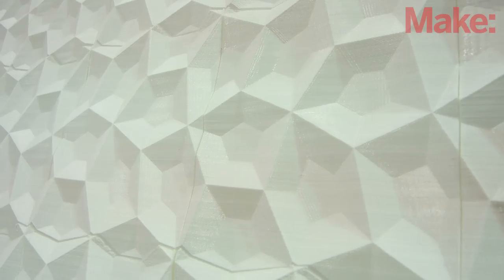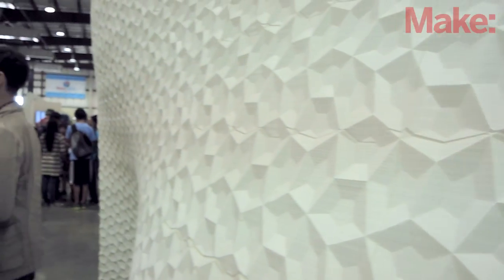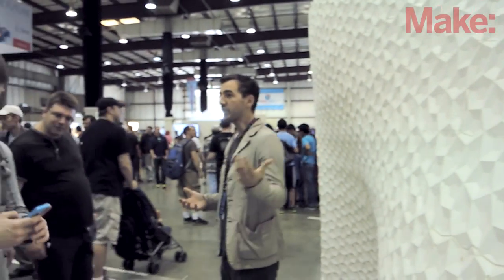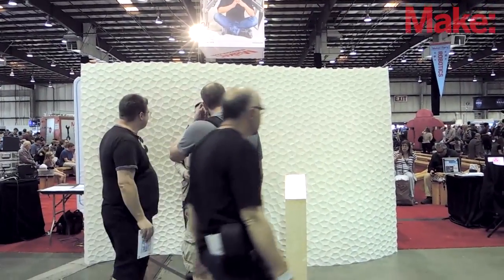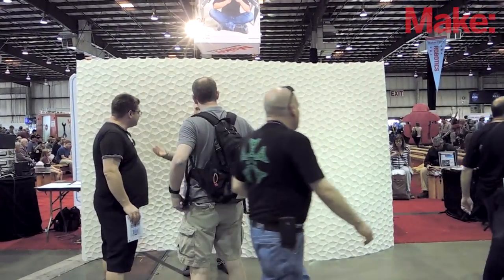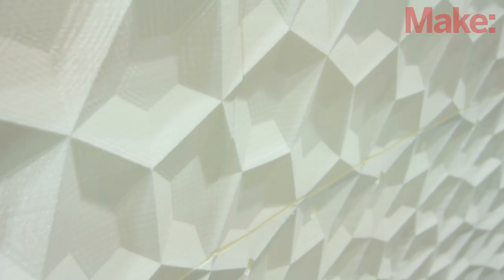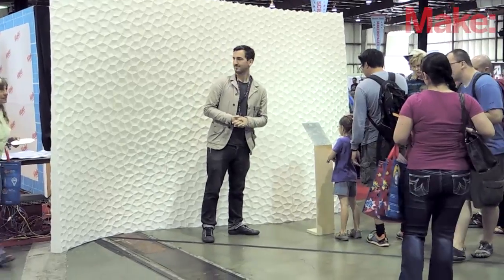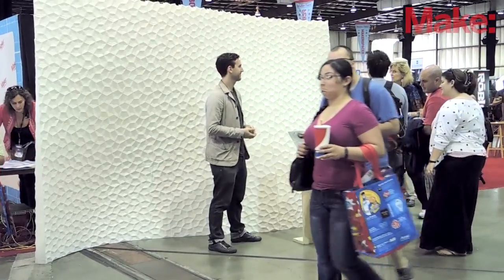3d Printed Architecture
Bryan Allen, co-founder of Smith Allen Studios in Oakland, CA shares Endograft, a 3D printed wall-partition system. One of the world's largest pieces of 3D printed architecture, Endograft is made of  222 individually printed components and took 30 days using 6 printers.